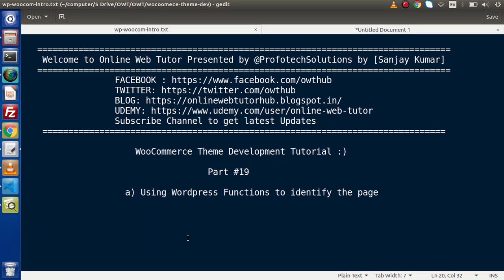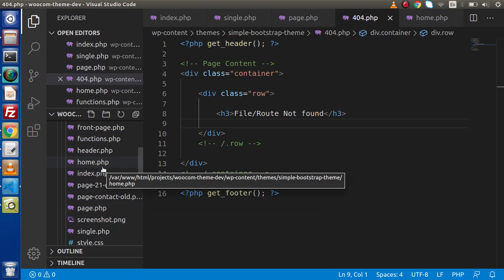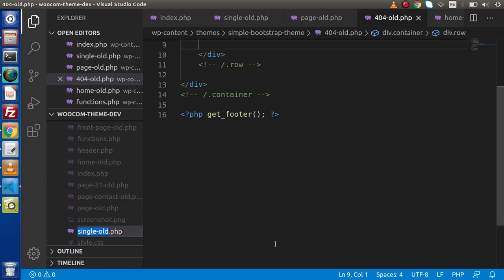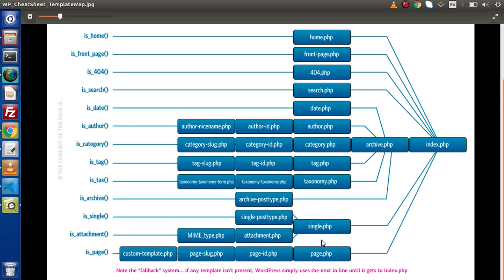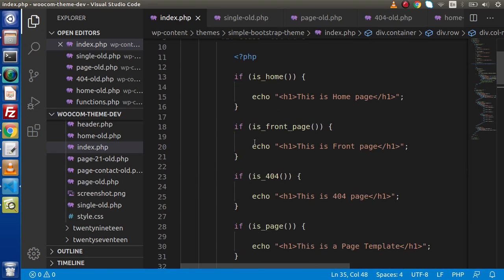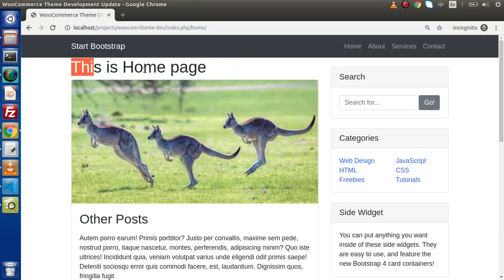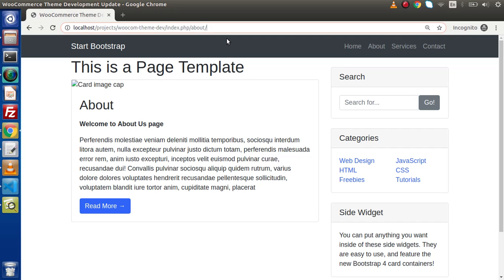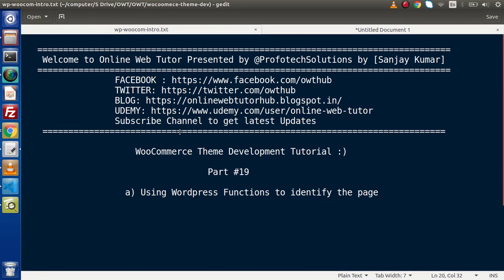Wordpress WooCommerce Theme Development Tutorials #19 Using Wordpress Functions to Detect Templates